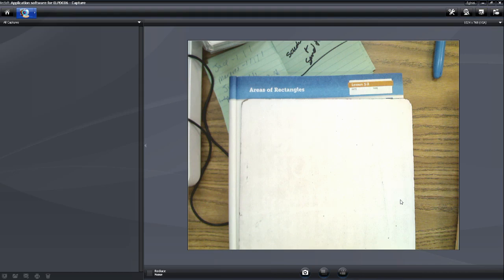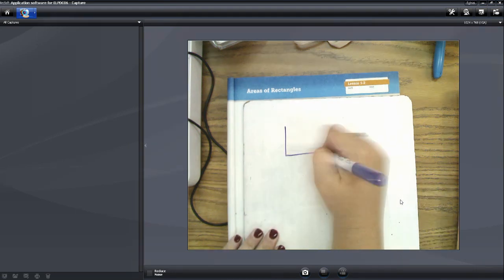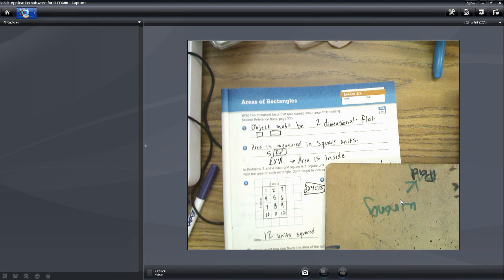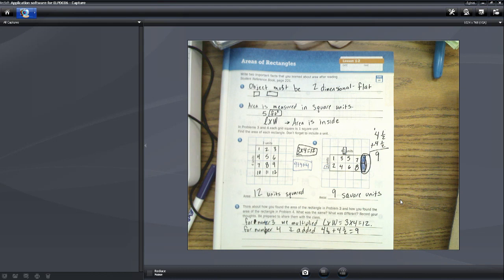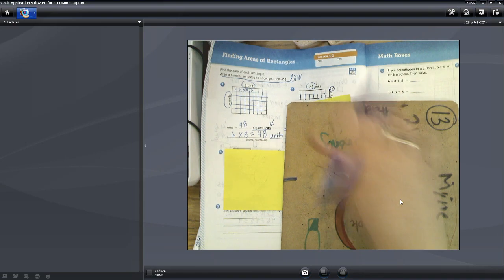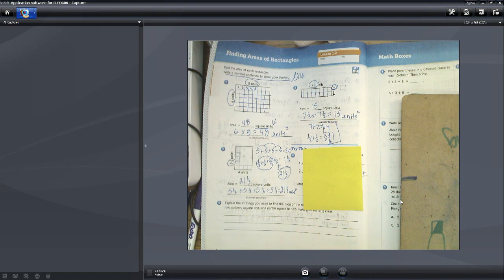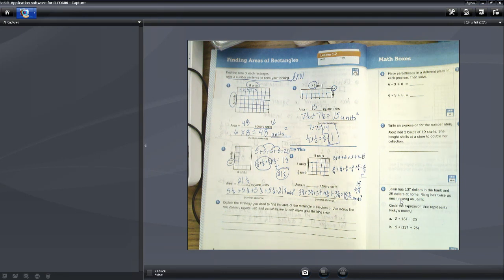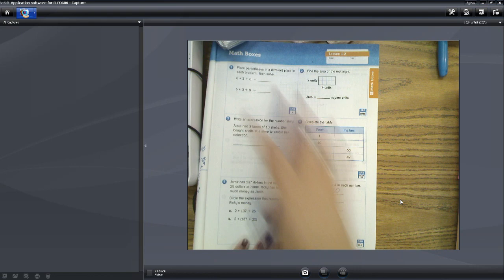Every Day Math 1.2 5th Grade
Here is the math lesson for Every Day Math 1.2